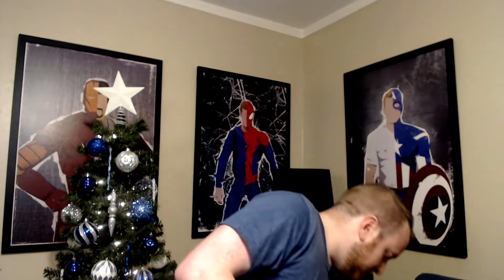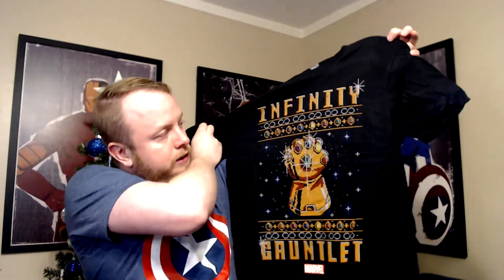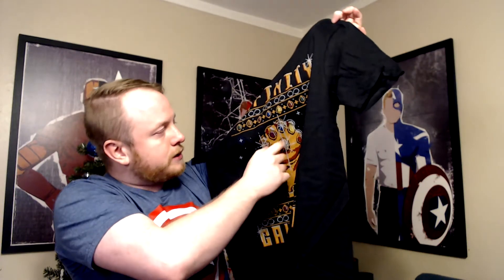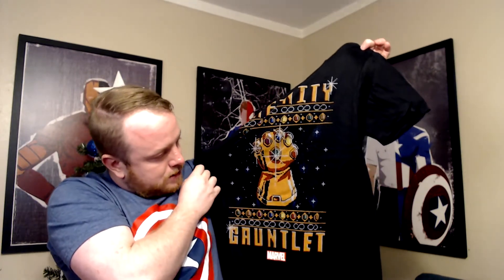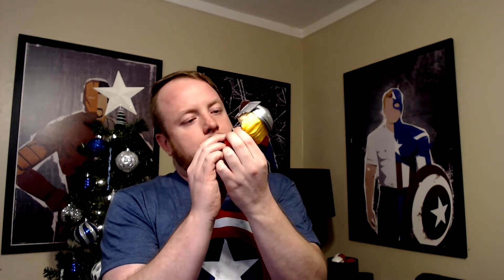Marvel Collector Corps - November 2019 - Unboxing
This is an old recording that is finally finding its way to the channel. Going all the way back to December with me unboxing the November 2019 holiday edition of the Marvel Collectors Corps.

Marvel Collectors Corps

Twitter: Someday maybe, but probably not.

I, of course, do not own any rights to music, images, logos, characters, or likenesses used in this video. They are the property of the rights holder, and theirs alone. According to the Copyright Disclaimer under section 107 of the Copyright Act of 1976, allowance is made for “fair use” for purposes such as criticism, comment, news reporting, teaching, scholarship, education, and research.